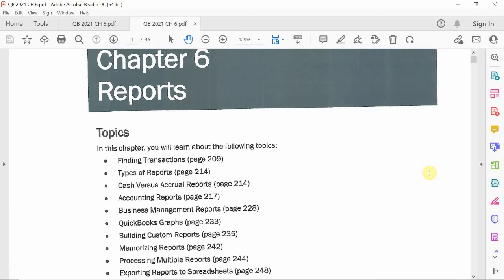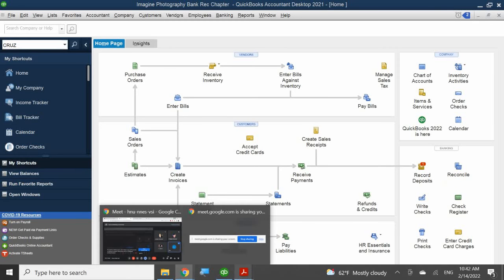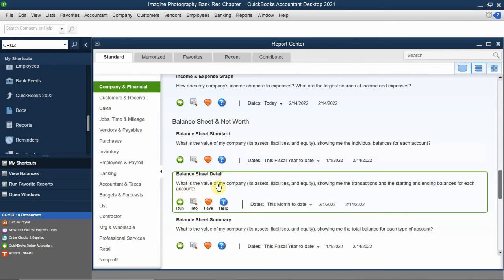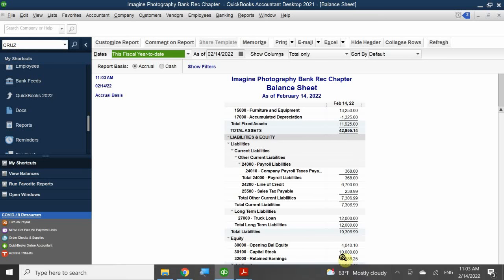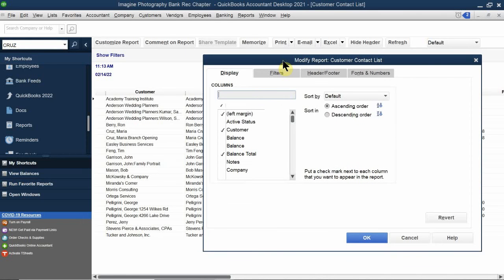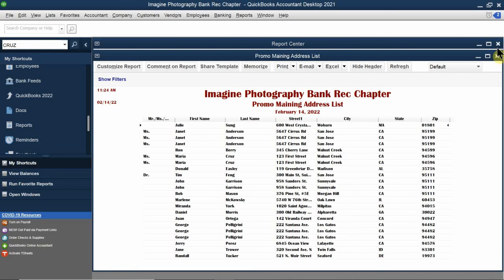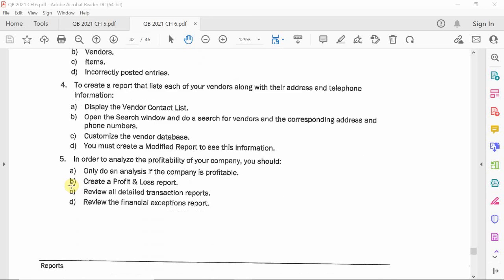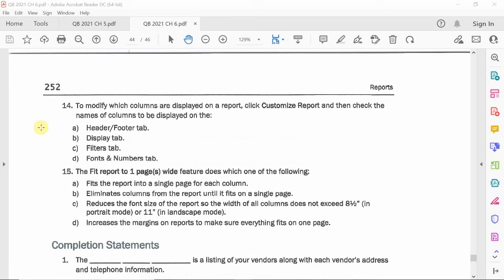AM QB 1.31 CH 6 REPORTS